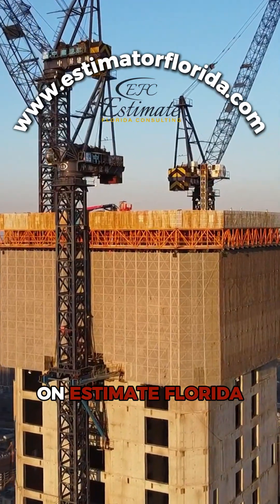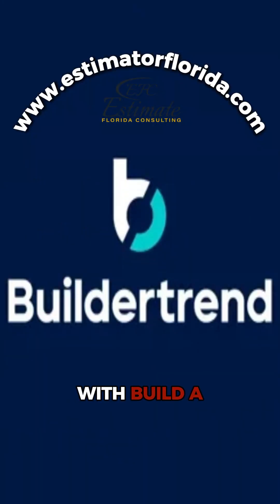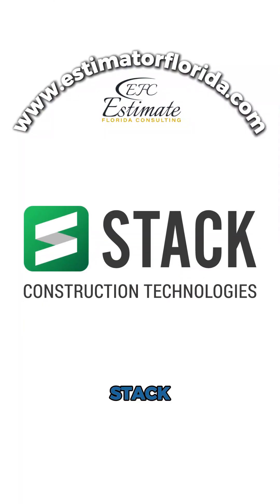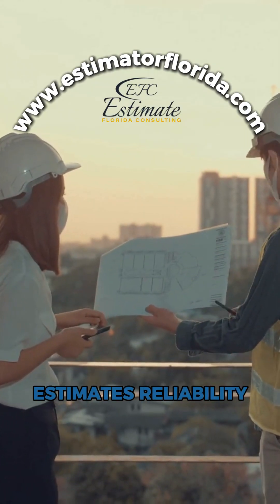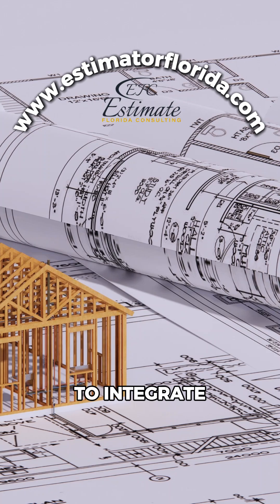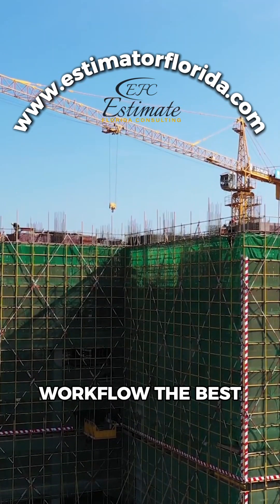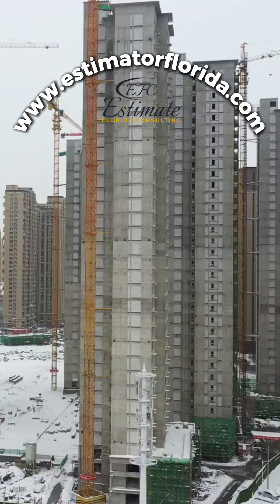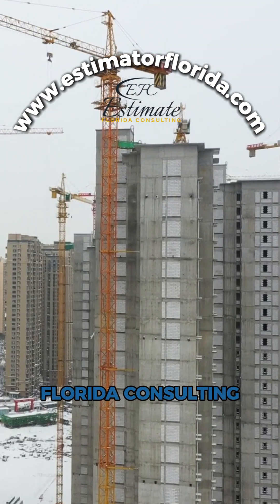🔨 Explore Top Estimating Tools: Buildertrend, STACK, & CostX!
👷‍♂️ Welcome back to Tech Talk at Estimate Florida Consulting! This quick video showcases three innovative tools transforming construction estimating:

Buildertrend - More than just an estimating tool, it's a comprehensive project management solution that tracks budgets and change orders in real-time.
STACK - Perfect your takeoffs with STACK's precision measuring tools for digital plans, enhancing estimate reliability.
CostX - Ideal for integrating BIM with estimating, thanks to its capability for both 2D and 3D takeoffs.
📊 Which tool fits your needs? Explore each one and enhance your construction workflow!